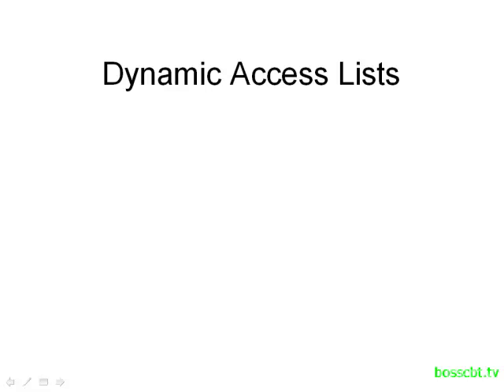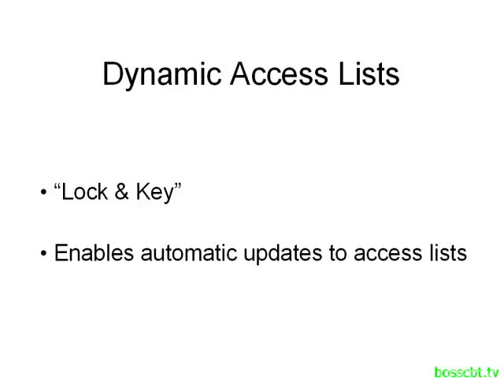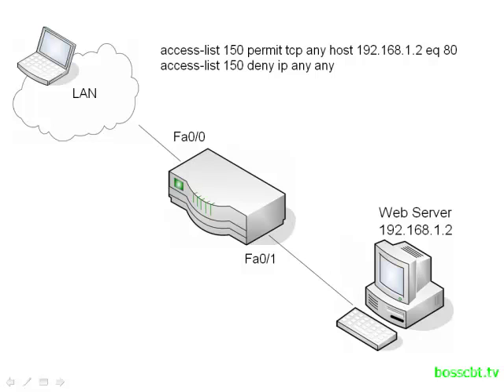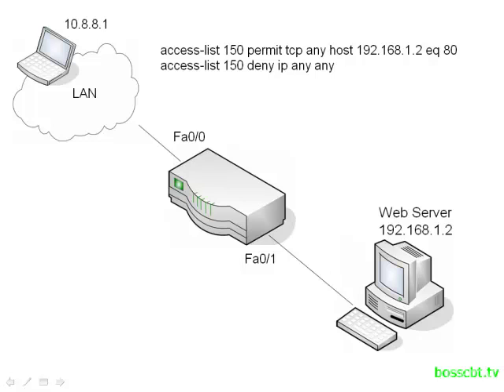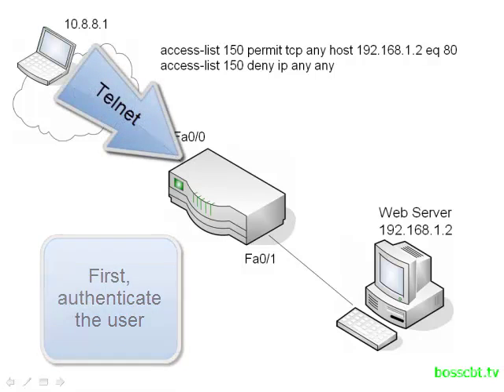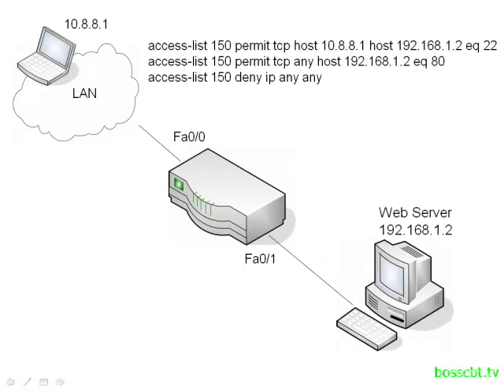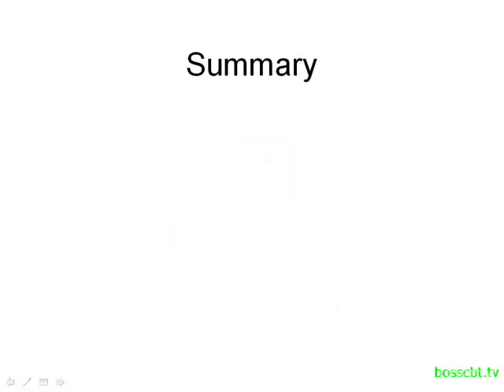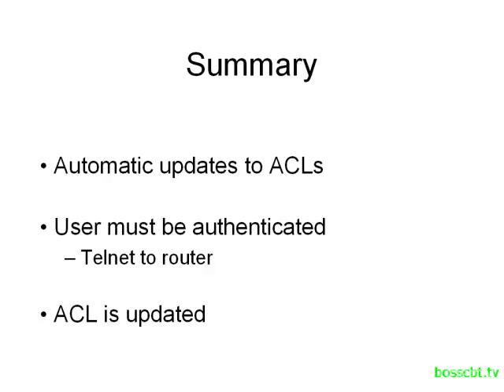15. Dynamic Access Lists